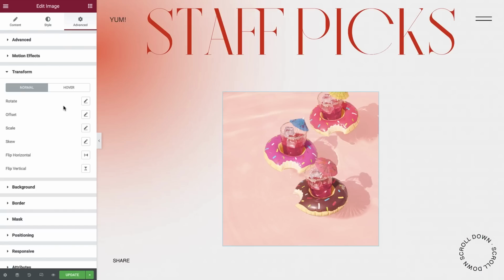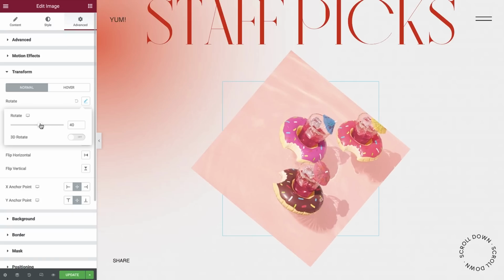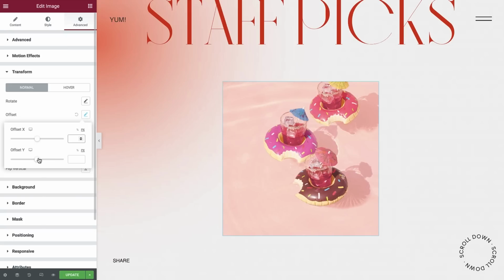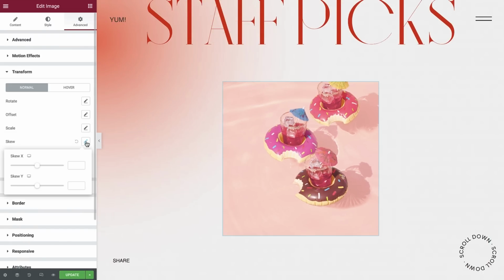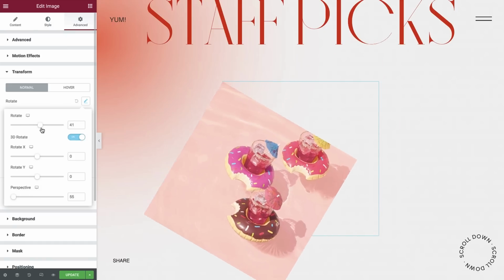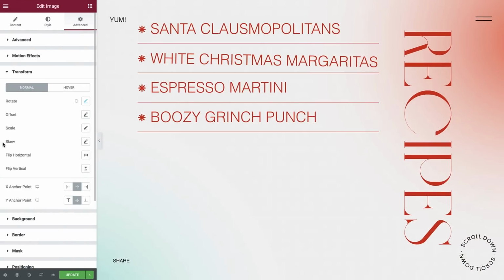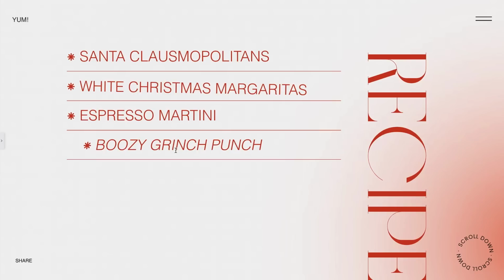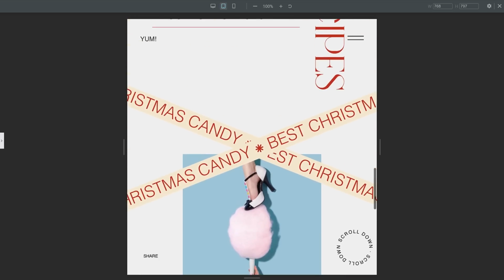How to Use Transform in Elementor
In this tutorial, you’ll learn how to use Transform. A great feature that enables you to rotate, offset, scale, skew, and flip your page elements with ease. Set them for both Normal and Hover states.. to achieve highly engaging and trendy effects.

The tutorial will cover:
✔︎ Rotate - 2D & 3D rotation: pivot elements in any dimension
✔︎ Scale - Increase or decrease an element’s size
✔︎ Skew - Give your element a leaning effect.
✔︎ Offset - Shift an element vertically or horizontally
✔︎ Flip - Create a mirror effect of the element - vertically or horizontally
✔︎ Using Transform on hover & with Motion Effects